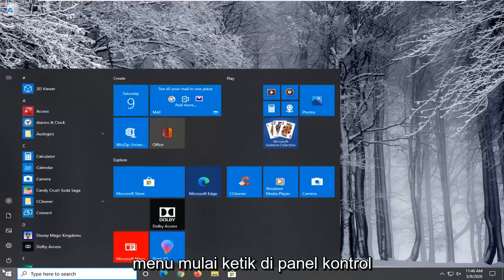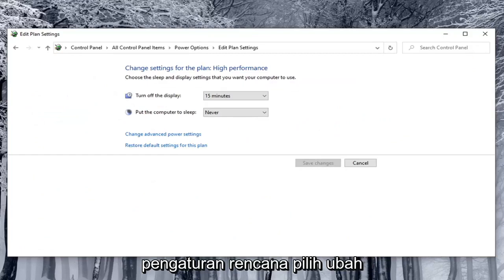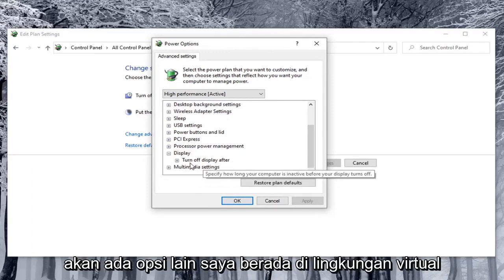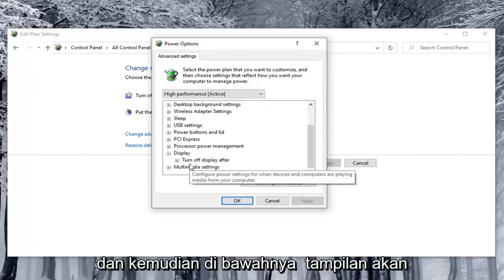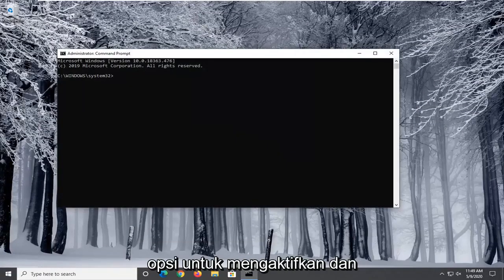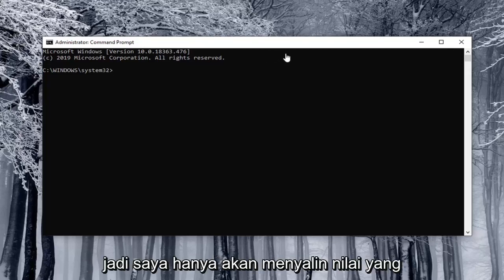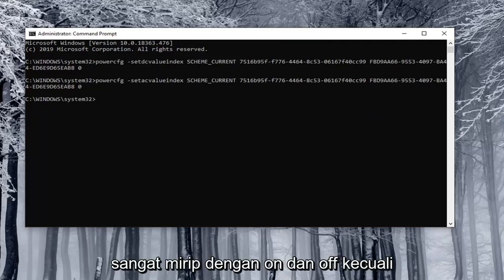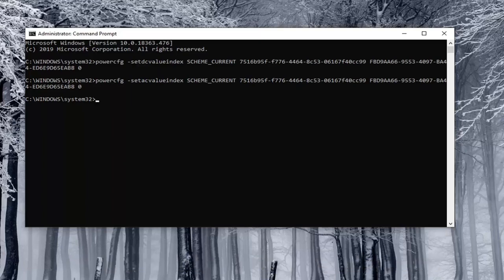Cara Mematikan Kecerahan Otomatis di Windows 10 atau 11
Cara Mematikan Kecerahan Otomatis Windows 10 dan Windows 11 [Tutorial]

Perintah Command Prompt (Gunakan dua perintah tergantung pada apa yang Anda coba lakukan):

Anda mungkin perlu mengubah kecerahan layar secara teratur. Saat di luar cerah, Anda ingin menyalakannya sehingga Anda dapat melihat. Saat Anda berada di ruangan yang gelap, Anda pasti menginginkannya redup sehingga tidak menyakiti mata Anda. Mengurangi kecerahan layar Anda juga akan membantu menghemat daya dan meningkatkan masa pakai baterai laptop Anda.

Layar (terutama pada laptop dan tablet) dapat menggunakan sensor cahaya sekitar untuk mendeteksi tingkat cahaya di sekitarnya.

Fitur kecerahan adaptif di Windows memantau sensor cahaya sekitar untuk mendeteksi perubahan cahaya sekitar dan secara otomatis menyesuaikan kecerahan layar sesuai kebutuhan agar sesuai dengan kondisi pencahayaan sekitar.

Meskipun kecerahan adaptif berguna untuk membantu menghemat masa pakai baterai, terkadang hal ini dapat menyebabkan tingkat kecerahan layar Anda menjadi terlalu gelap.

Tutorial ini akan menunjukkan kepada Anda berbagai cara tentang cara mengaktifkan atau menonaktifkan kecerahan adaptif di Windows 10.

Selain mengubah kecerahan layar secara manual, Anda dapat meminta Windows mengubahnya secara otomatis dalam berbagai cara. Windows dapat mengubahnya berdasarkan apakah Anda terhubung, berdasarkan berapa banyak daya baterai yang tersisa, atau menggunakan sensor cahaya sekitar yang terpasang di banyak perangkat modern.